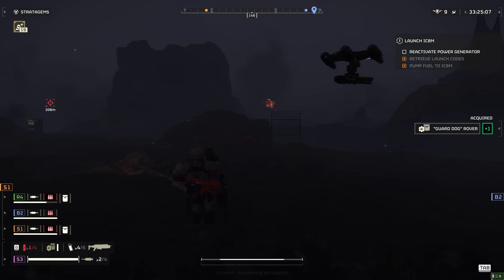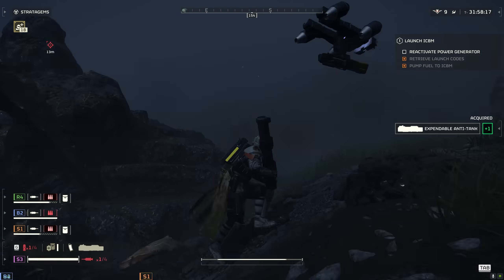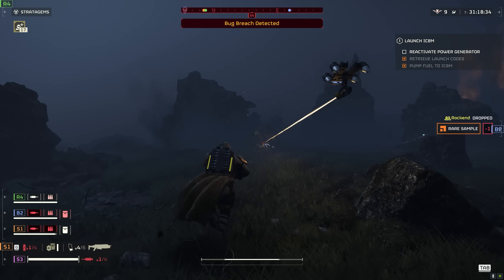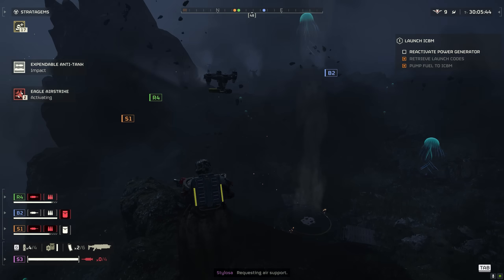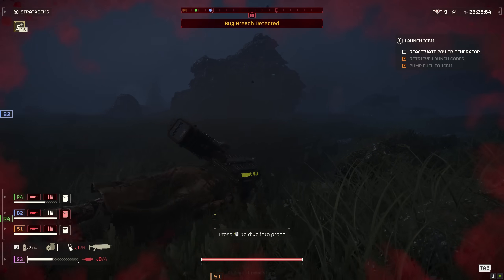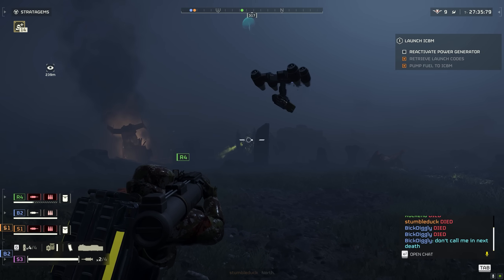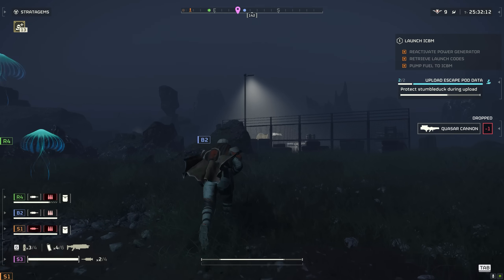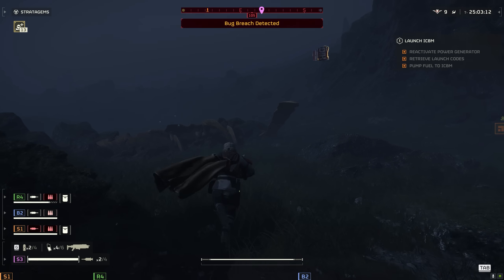Helldivers 2 BIGGEST PATCH Over 100 Changes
Helldivers 2 news! The biggest patch with over a 100 changes and fixes is coming to the game, this is going to be massive!

0:00 over 100 changes and fixes!
0:53 patrol and spawn rate reverted
1:27 supply lines on map!
2:41 super Samples at level 6!
4:05 weapon and stratagem buffs!?
7:02 sample cap increase? (i wish)